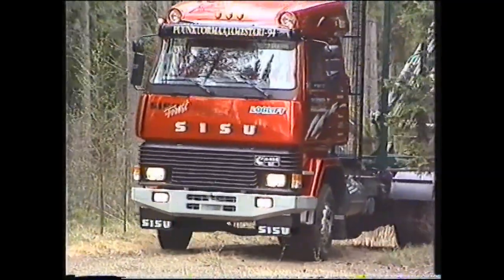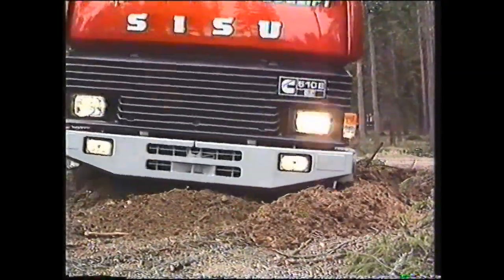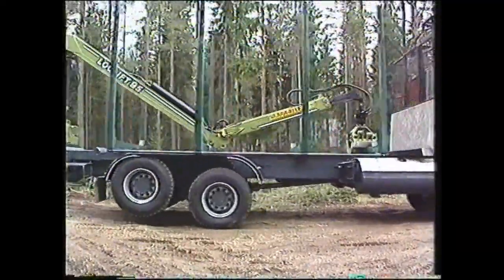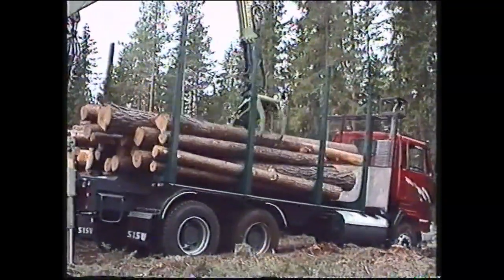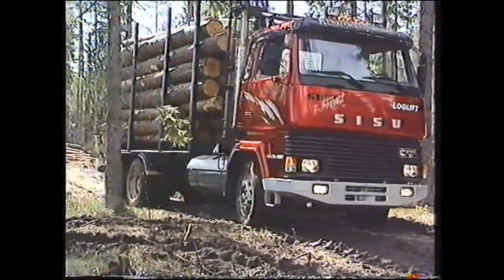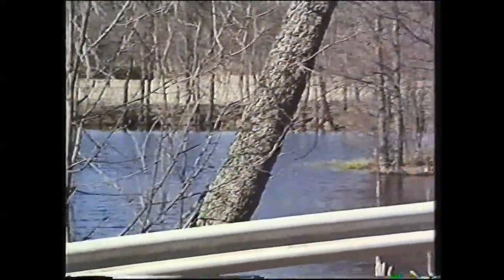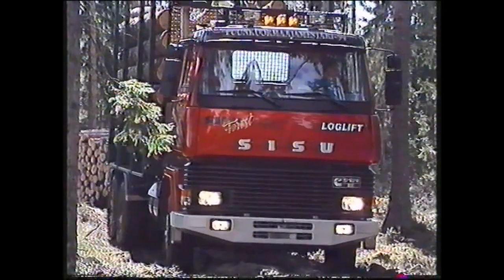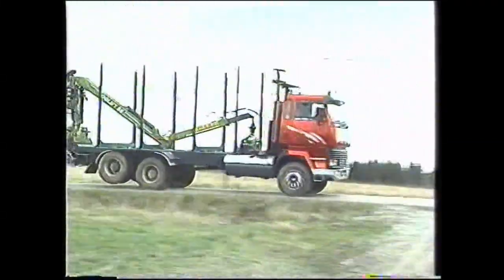SISU SM Forest - Mainosvideo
Sisu SM Forest mallisarjan esittely.
Puuauton tärkeät ominaisuudet esiteltynä.